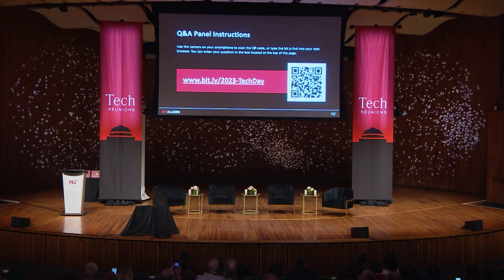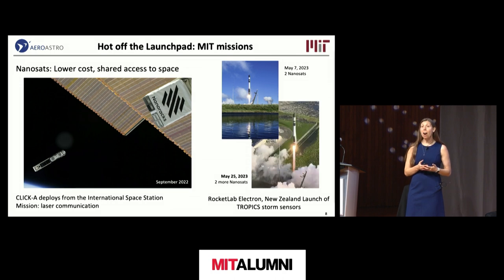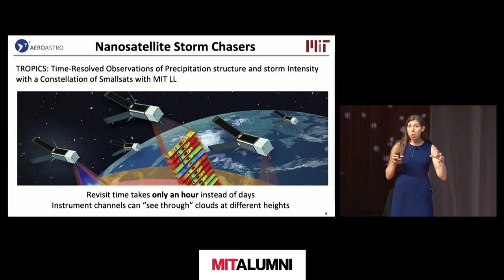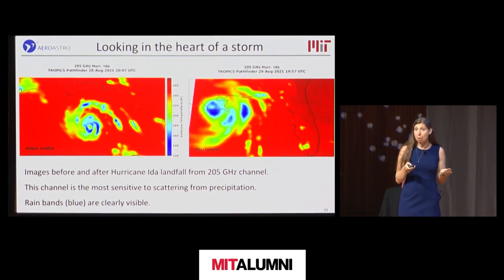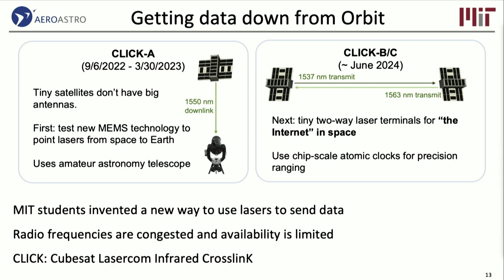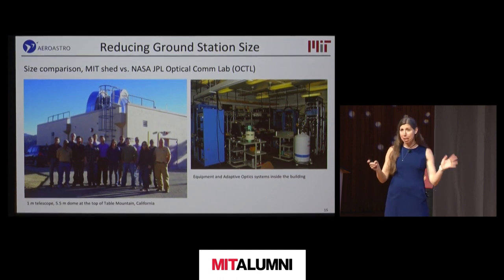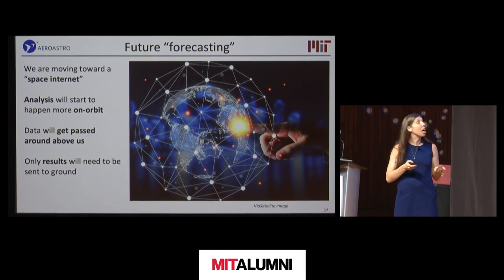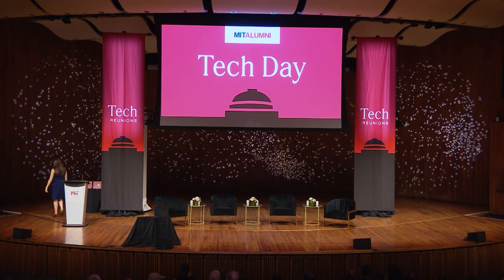Kerri Cahoy | Tech Day 2023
AeroAstro professor Kerri Cahoy speaks at MIT Tech day 2023 on "Revolutionary Nanosatellite Technology."